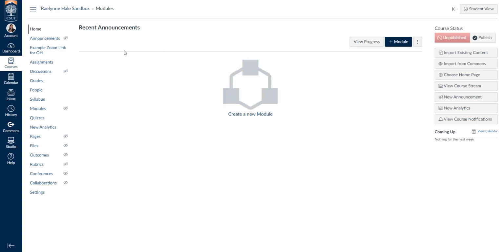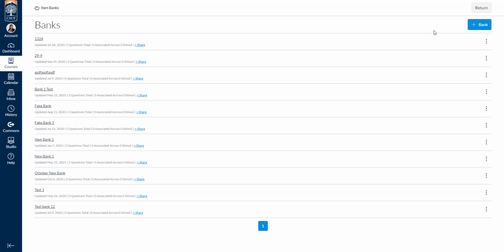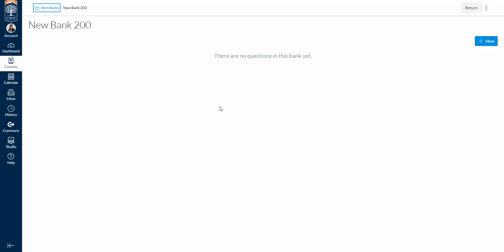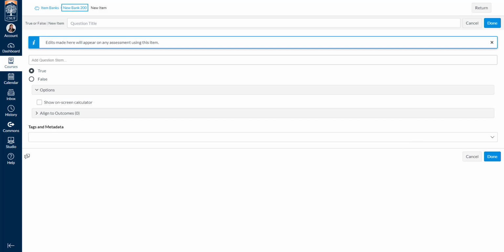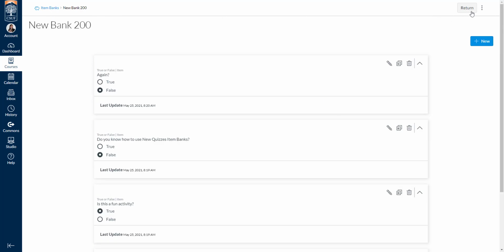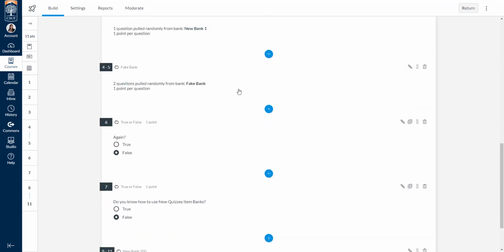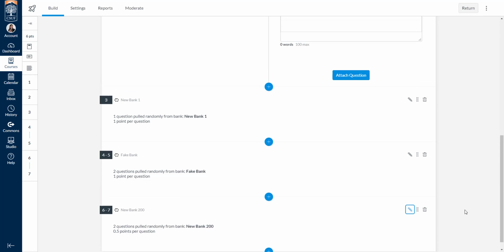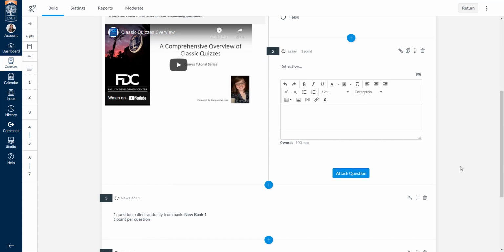Item Banks for New Quizzes in Canvas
In this video, I explain and explore Item Banks for New Quizzes. Item Banks are a great way to vary your test or quiz questions to curb cheating and randomize your tests.